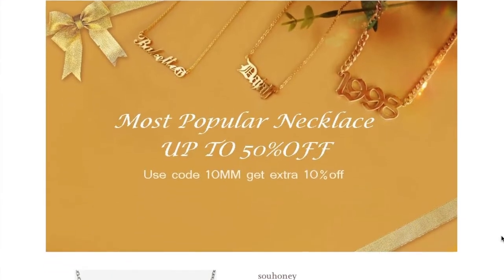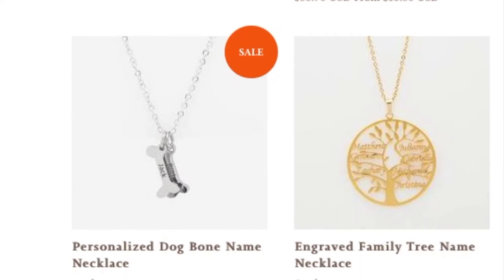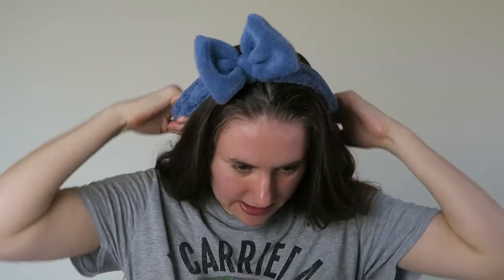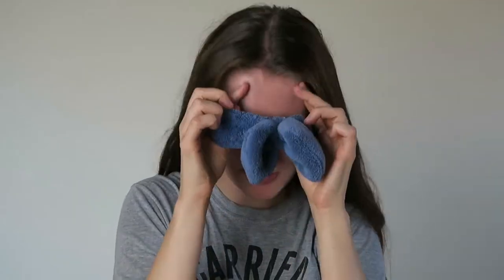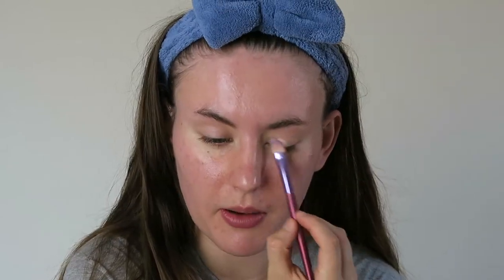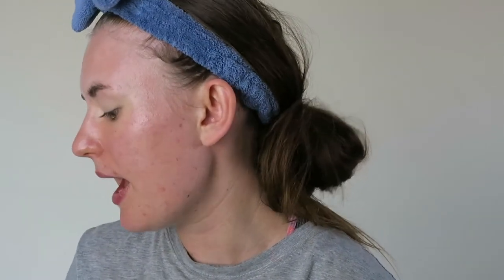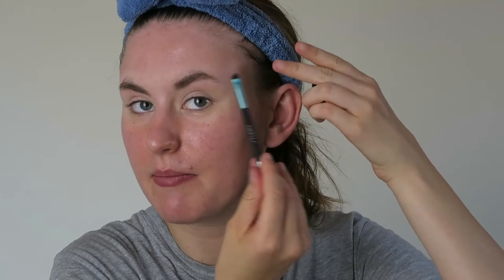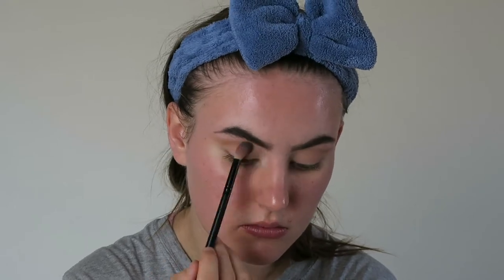Get Ready With Me | Ft. SOUHONEY | Full Outfit & Make Up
Today's video is in collaboration with Souhoney and it is a full get ready with me! x